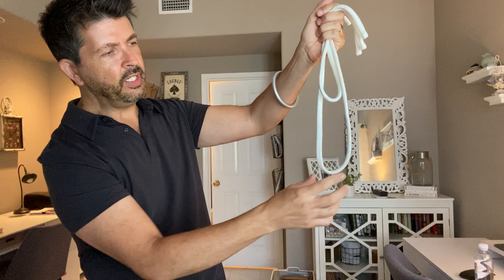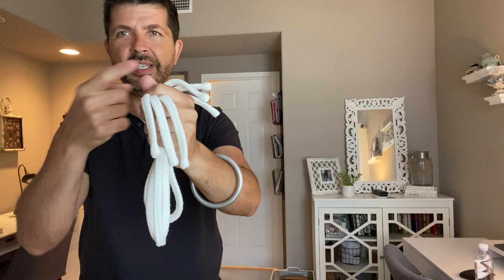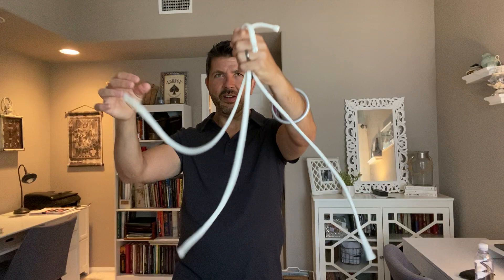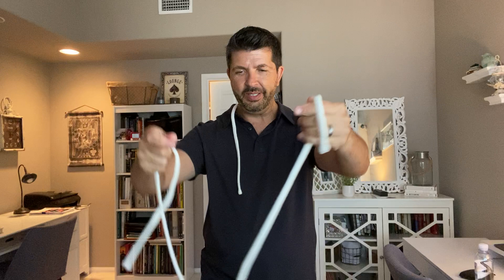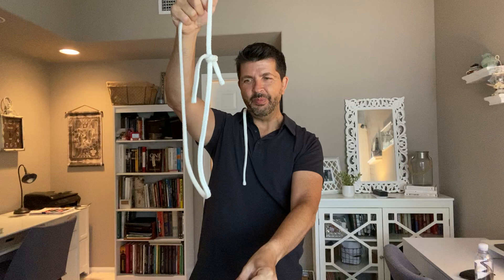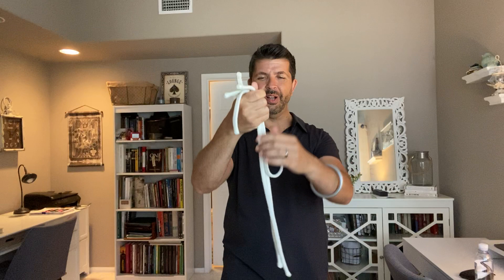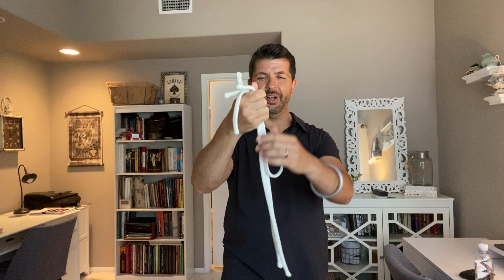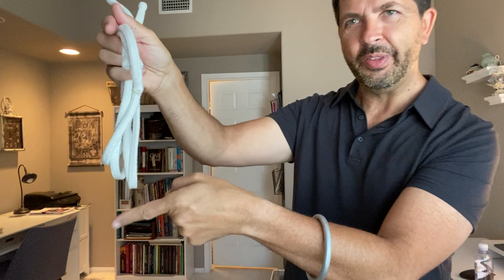Magic Ring & Rope Routine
A performance of my original ring & rope routine "Full Circle."